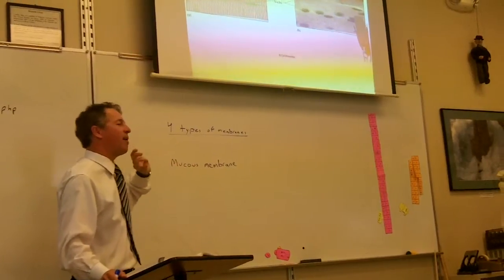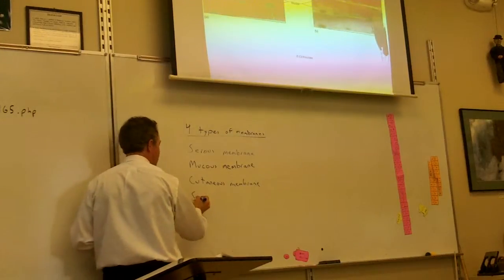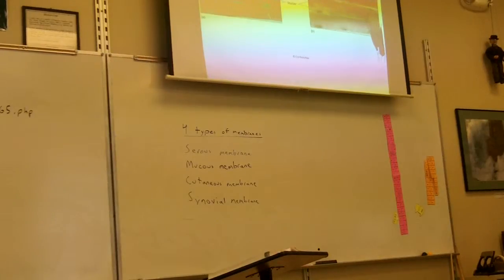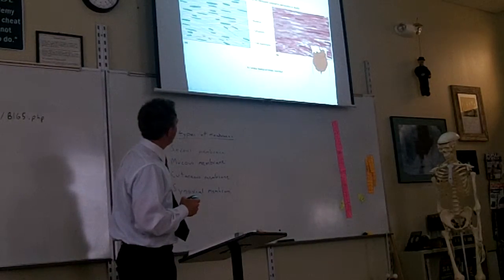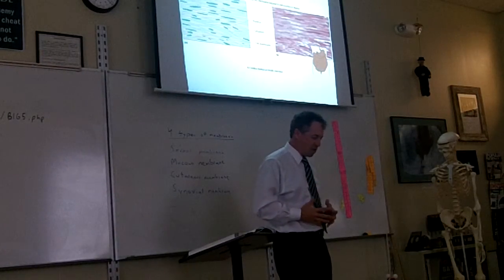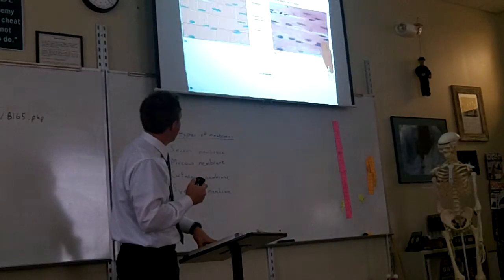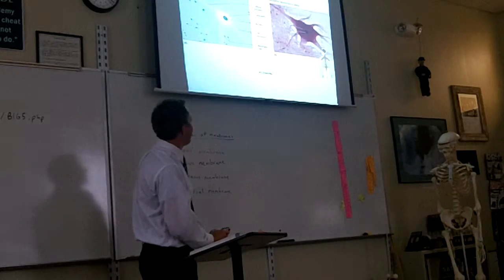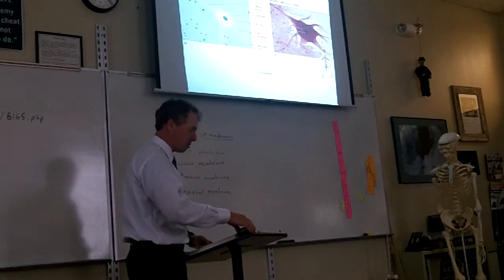2012Anatomy5 4 5 6